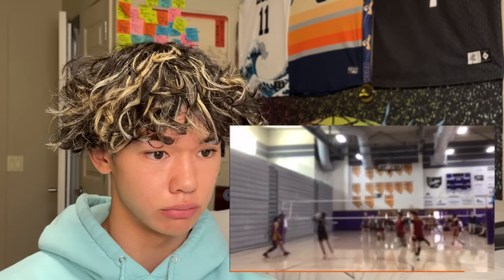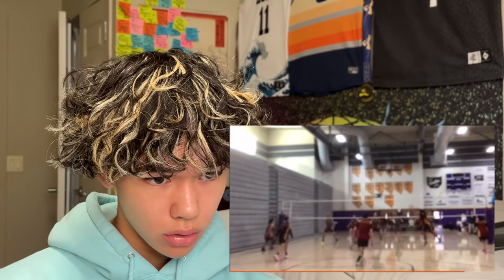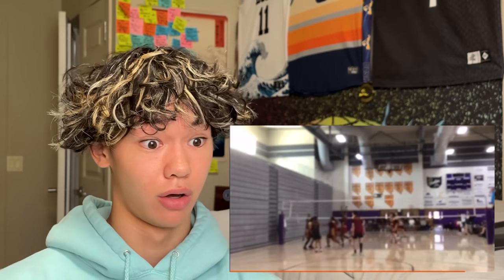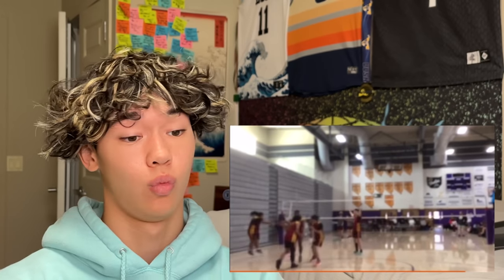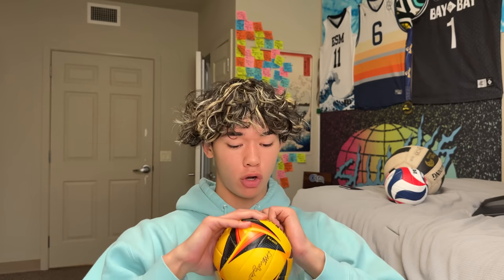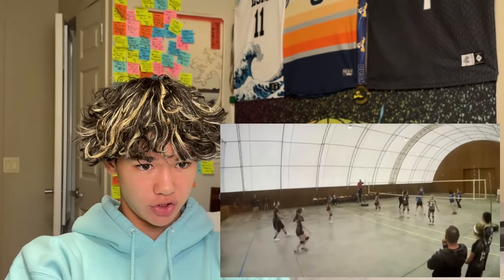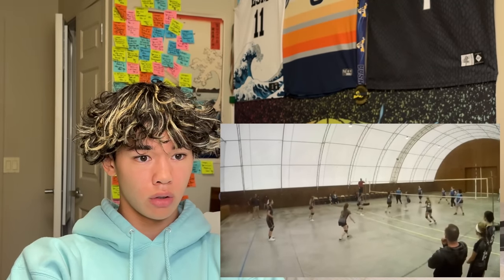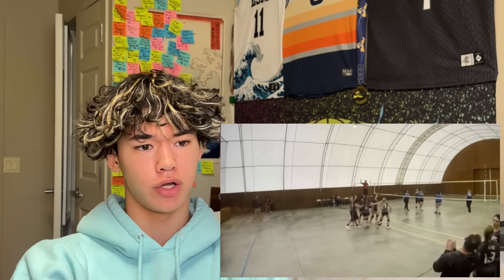PMEvolleyball | REACTING to my FOLLOWERS VOLLEYBALL HIGHLIGHTS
Hi there! This is my reaction to the volleyball clips that were submitted to me a little while back. We got all sorts of clips ranging from insane plays to what on earth, so I hope you enjoy! Which one was your favorite?

- @pmevolleyball on TikTok!

Looking for the best volleyball gear on the market? Shop JUMPLETE, my trusted volleyball brand!